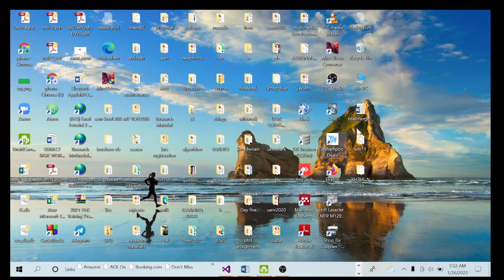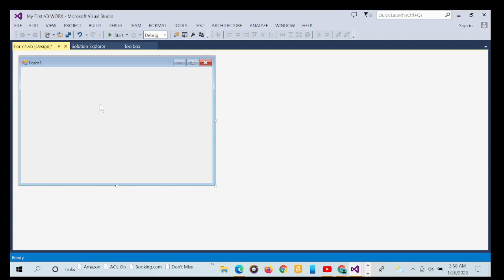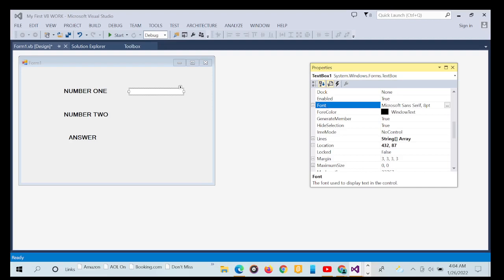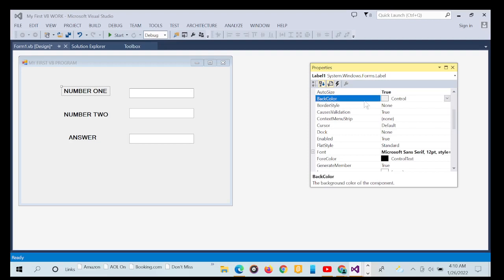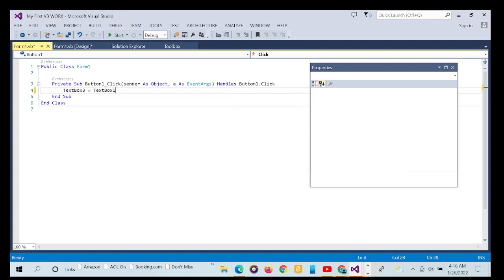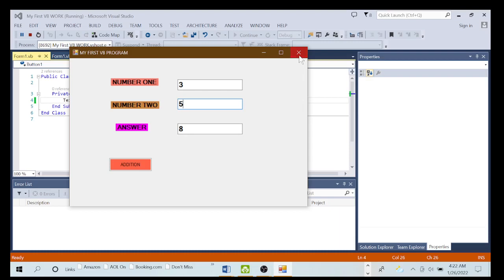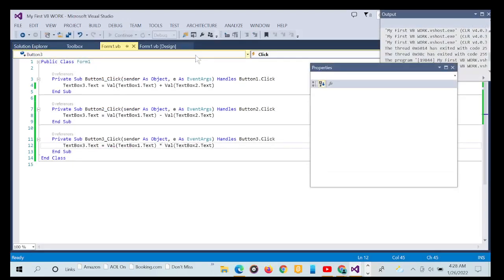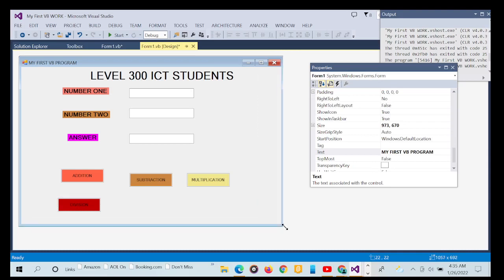Visual Basic TUTORIAL